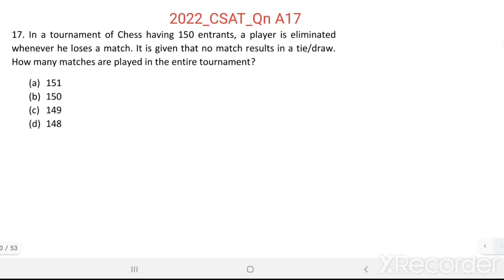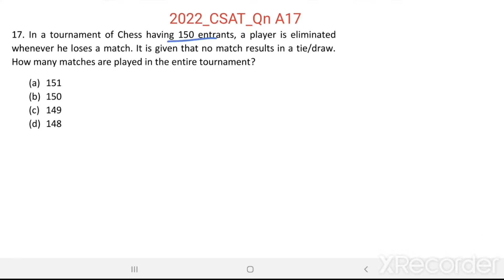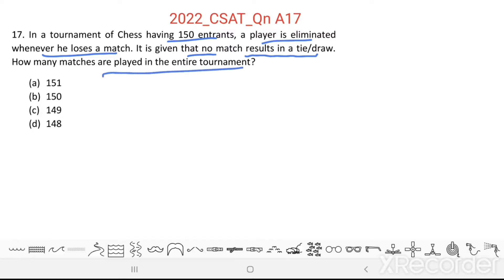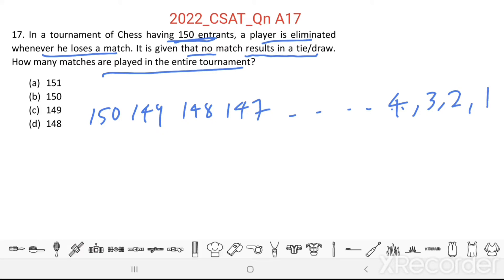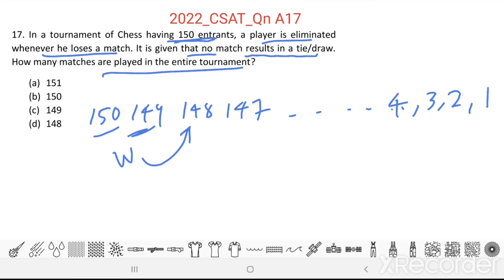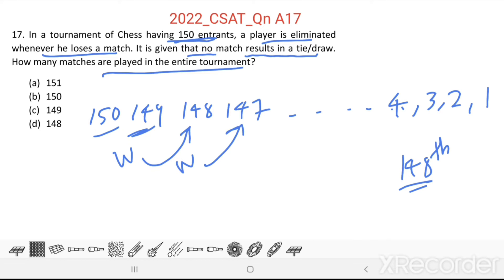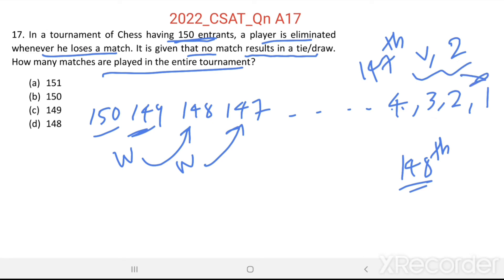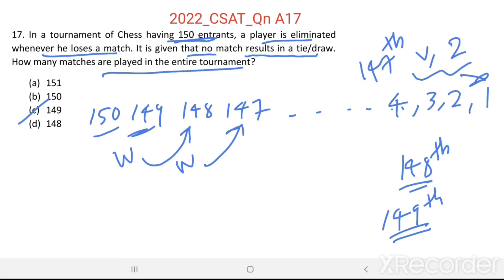2022_IAS_Qn A17. In a tournament of Chess having 150 entrants, a player is eliminated whenever he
In a tournament of Chess having 150 entrants, a player is eliminated whenever he loses a match. It is given that no match results in a tie/draw. How many matches are played in the entire tournament?

(a)    151
(b)    150
(d)    148